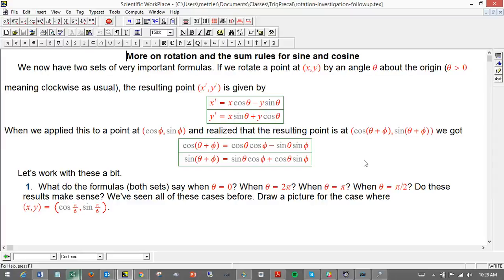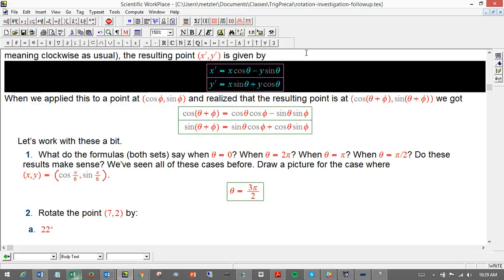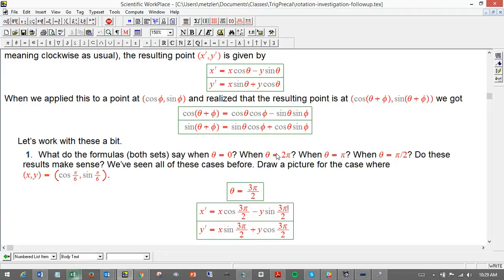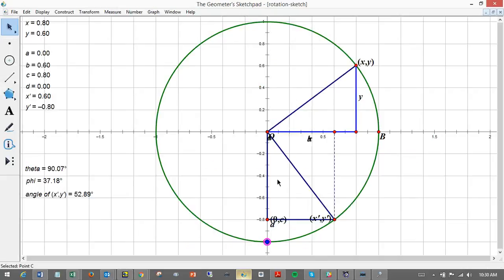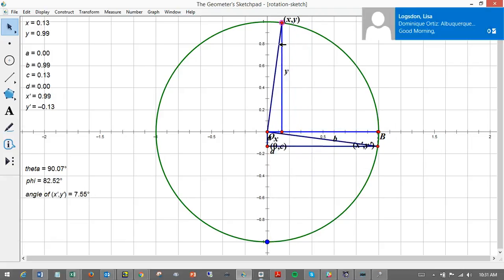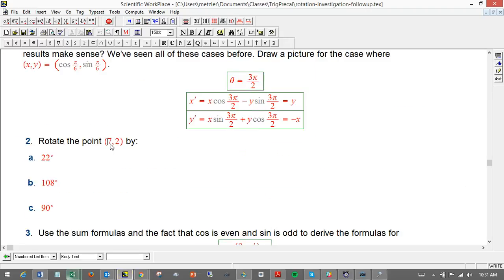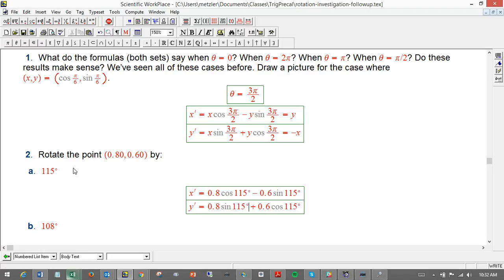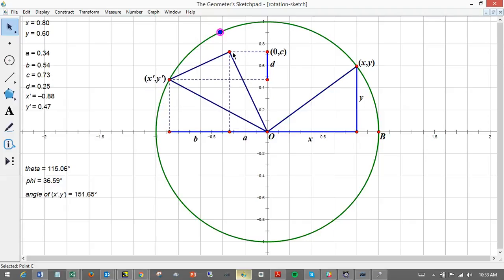Using rotation formulas in the plane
Two quick examples of using the formulas for rotating a point at Cartesian coordinates (x,y) by an angle theta.